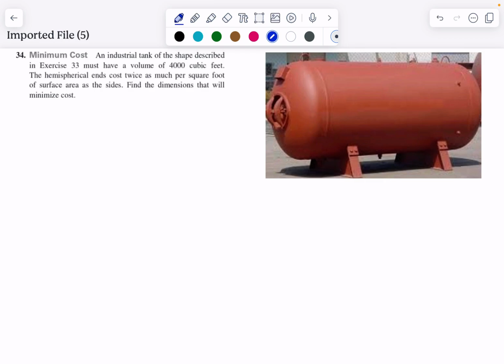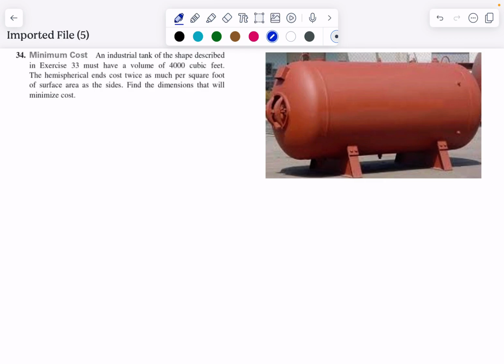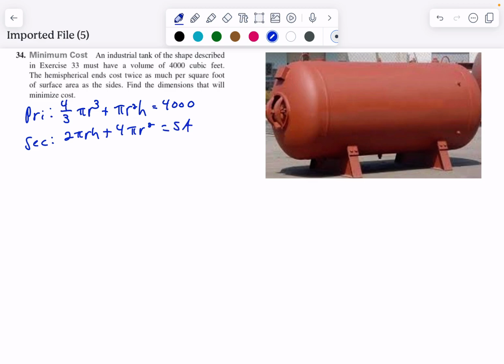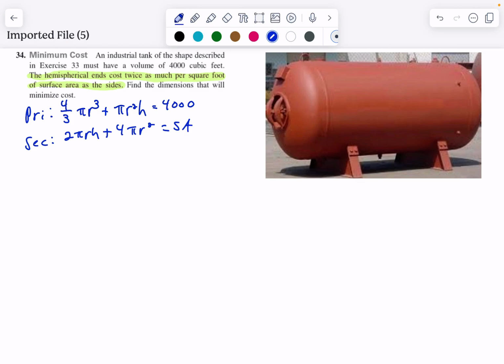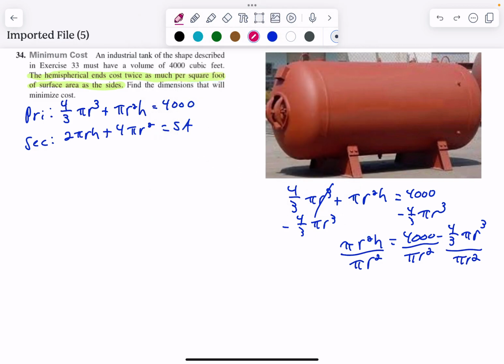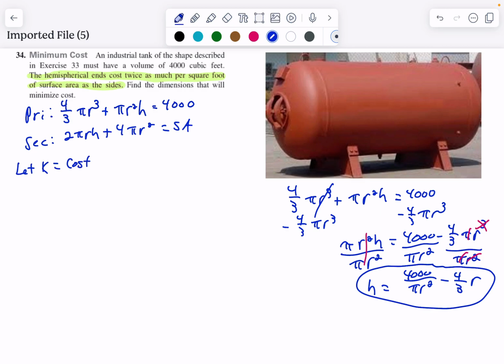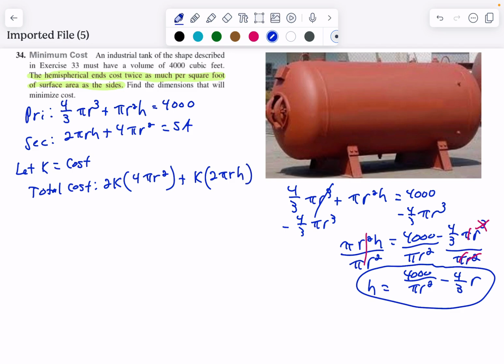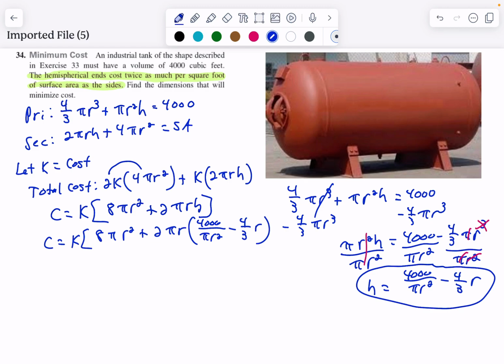Optimization Problem #34 from 3.7